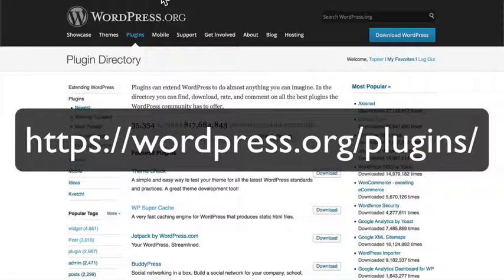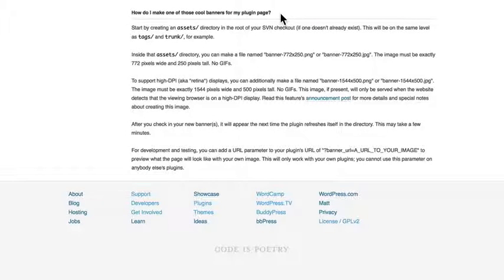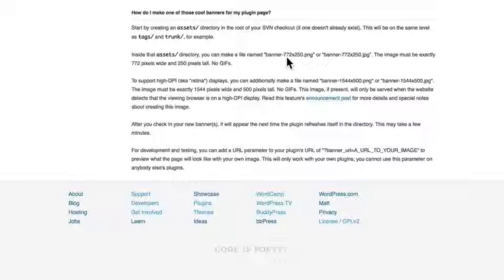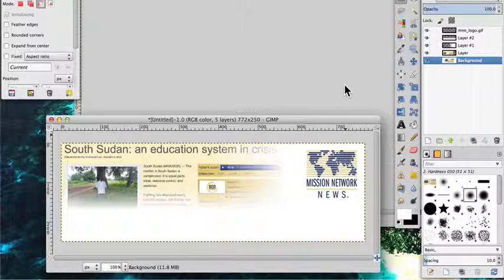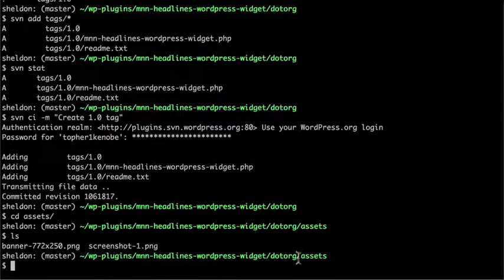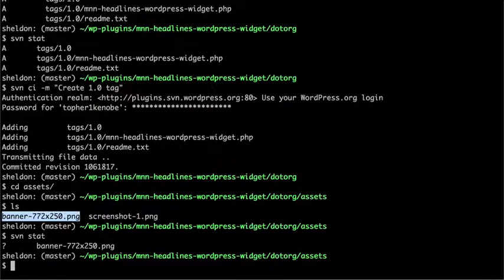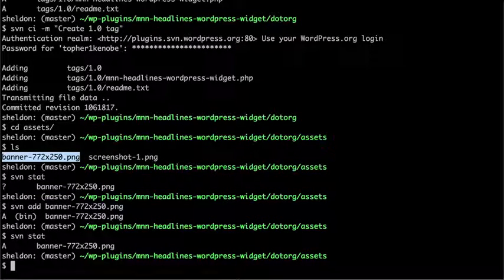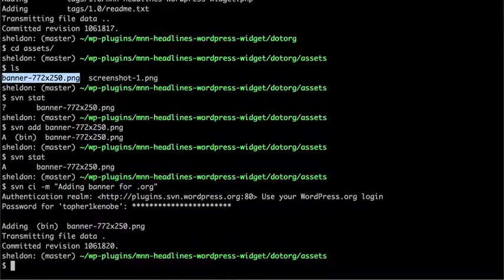Урок 7. Загрузка баннера. Как опубликовать плагин на Wordpress.org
Первое, что увидит пользователь зайдя на страницу вашего плагина на сайте WordPress.org будет баннер. Как его добавить смотрите в видео.